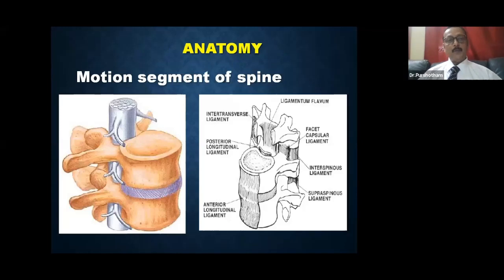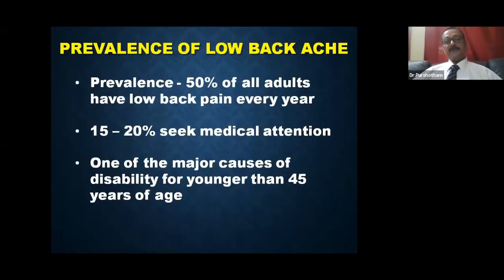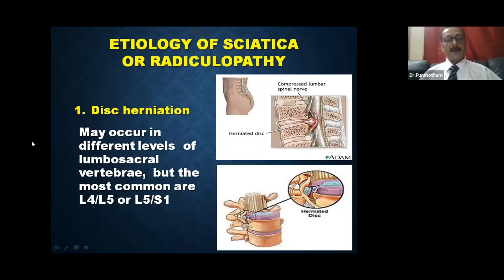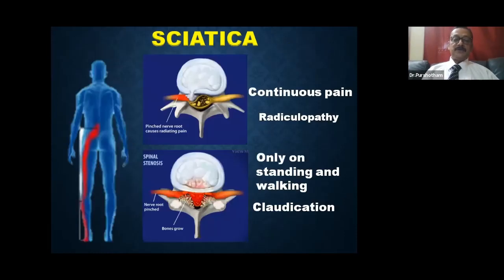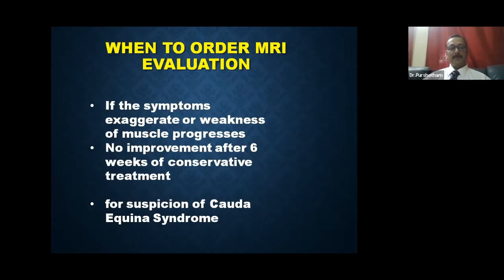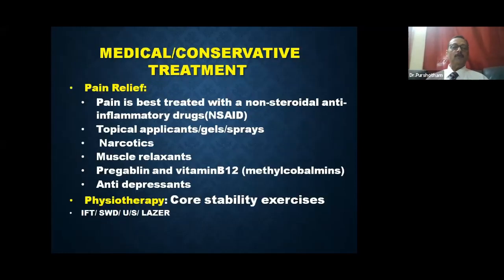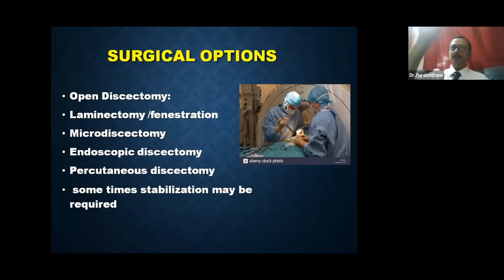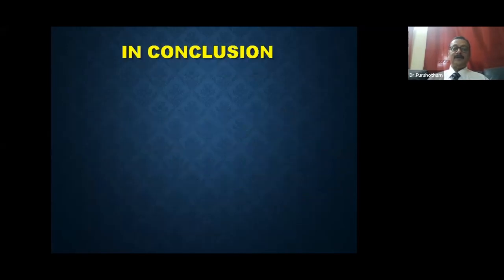My Experience with Low back pain & Sciatica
Speaker : Dr Purushotham VJ